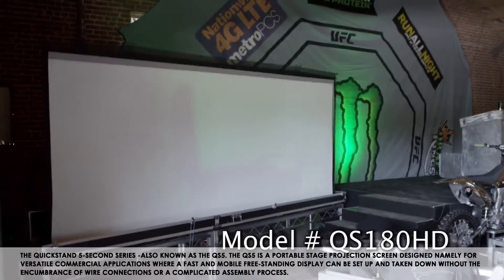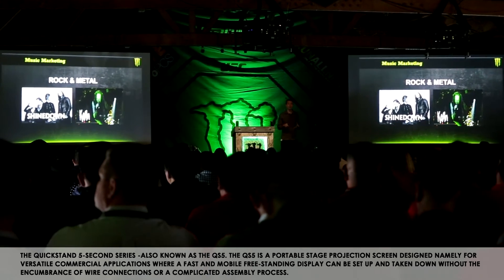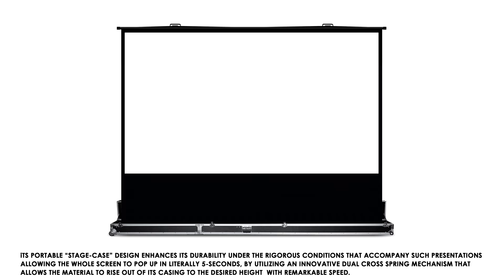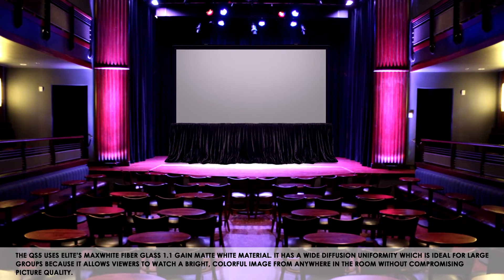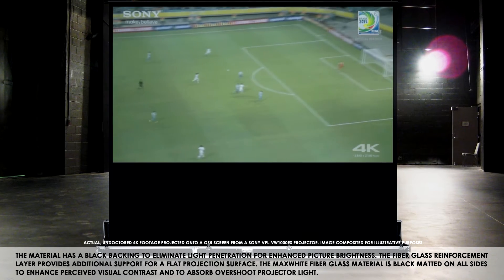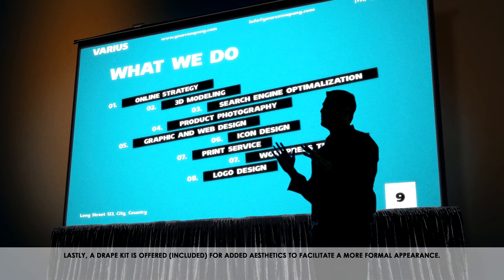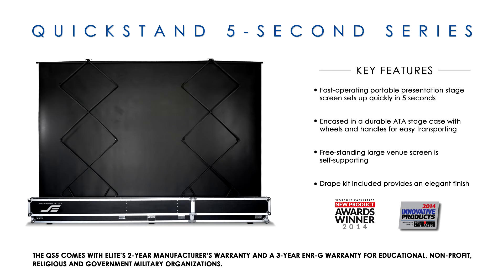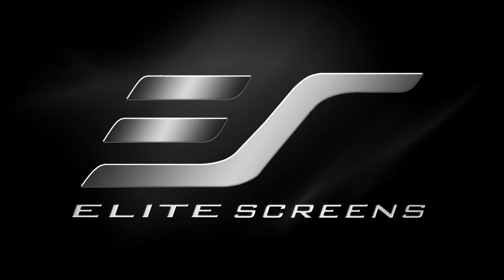♾️ Elite Screens QuickStand 5-Second Series, Large Venue Portable Projection Screen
The QuickStand 5-Second Series is a large-sized, free-standing portable "pull-up" projection screen.  Its portable design makes it ideal for conference rooms and large venue presentations on the go. Other large screens may require more than a half hour to assemble, attach the material and adjust to the right height. The QS 5-Second Screen's primary advantage is speed.  It utilizes an innovative dual cross-spring mechanism that allows it to be set up in seconds!

🛒 Purchase the QuickStand 5-Second Series Screen

ᵀᴵᴹᴱˢᵀᴬᴹᴾˢ
0:05 Intro
1:05 Basic Info for Projector
1:30 Detailed Info about the projector
1:51 Outro